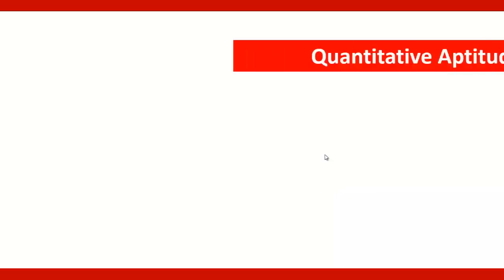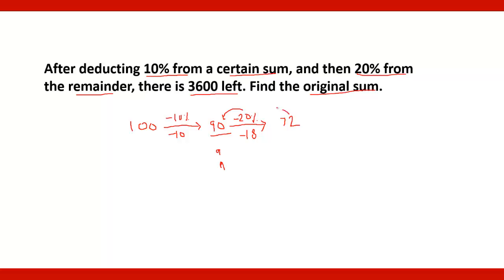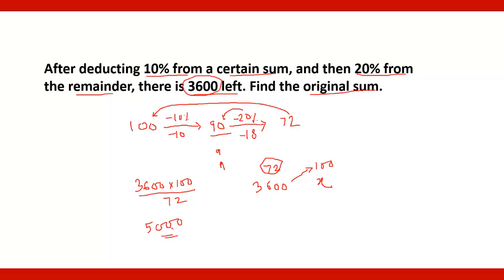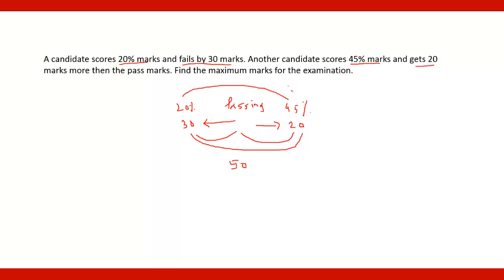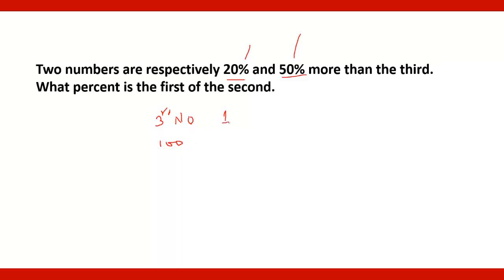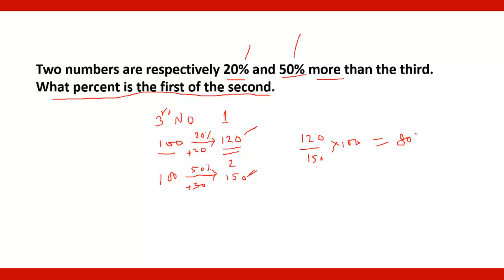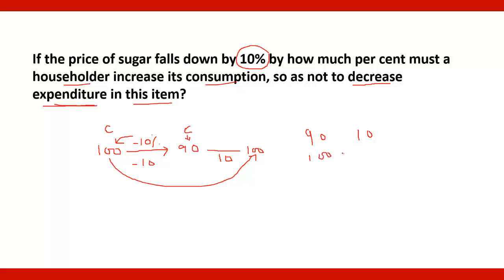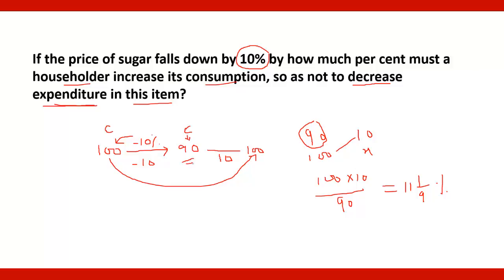how to solve percentage problems / Tricks and Shortcuts /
In this video I have discussed how to solve percentage problems with tricks and shortcuts. tricks and shortcuts to solve percentage problems will be helpful for the candidates to solve it quickly.
The percentage problems in aptitude is the main topic to help in solving all types of problems from different topics.

bankexamcafe